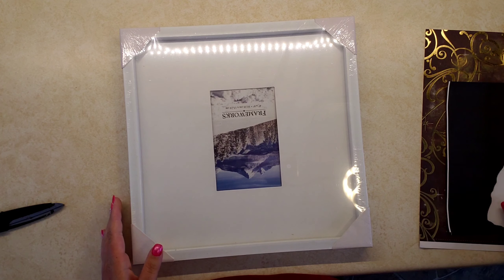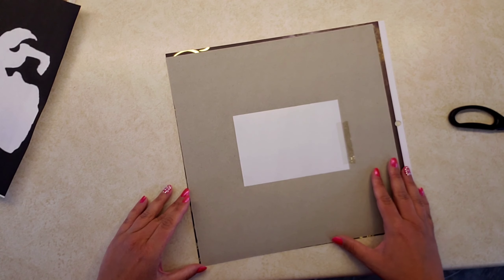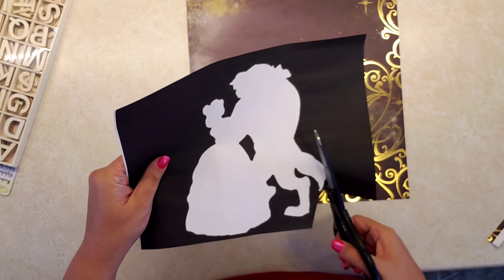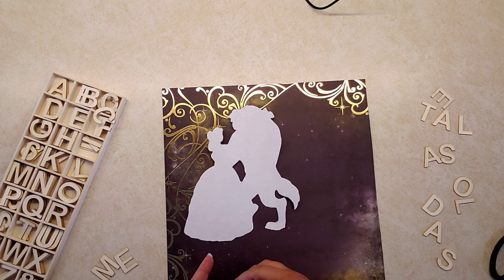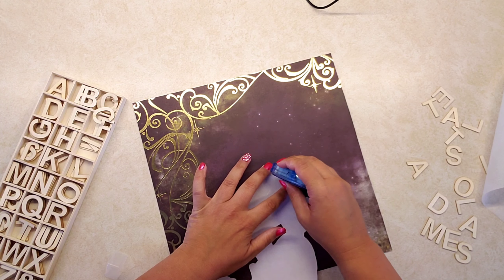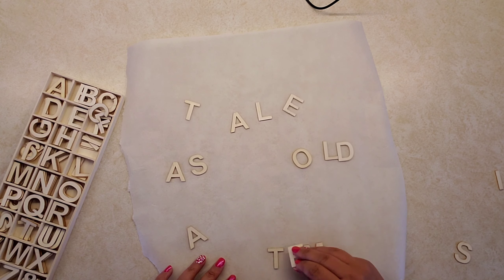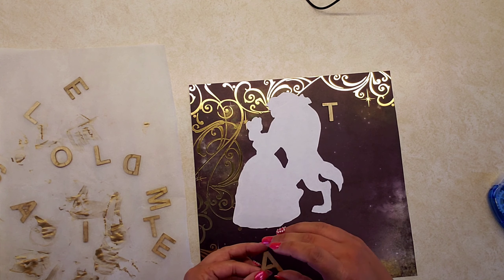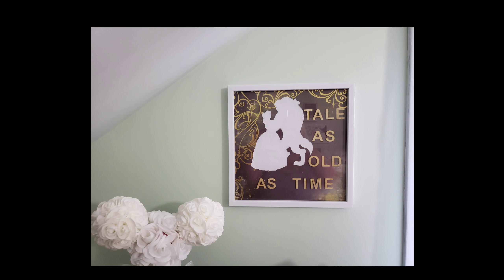Disney Beauty and the beast wall hanging DIY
Hello, and thank you for stopping by!

Hope you enjoyed this DIY tutorial